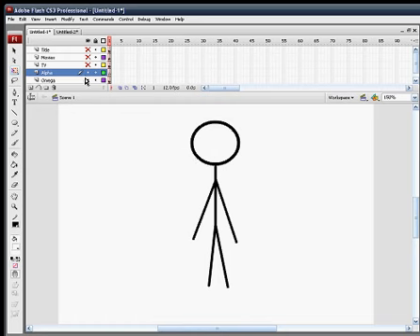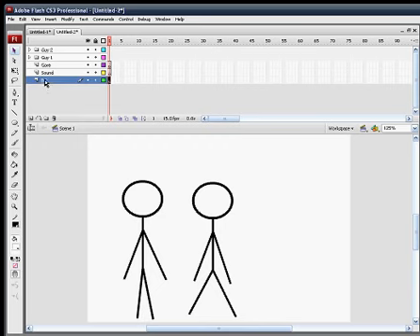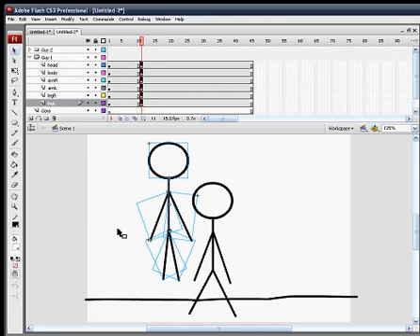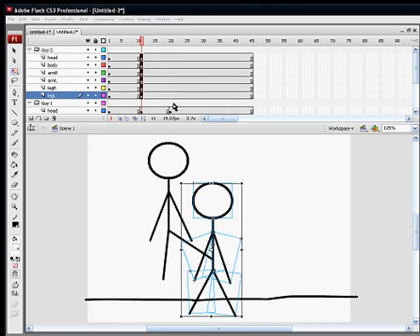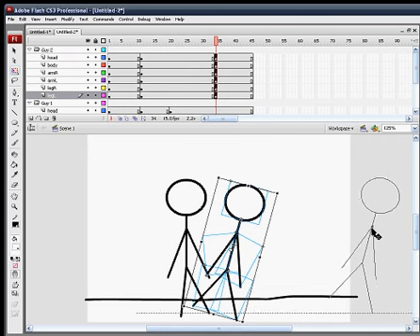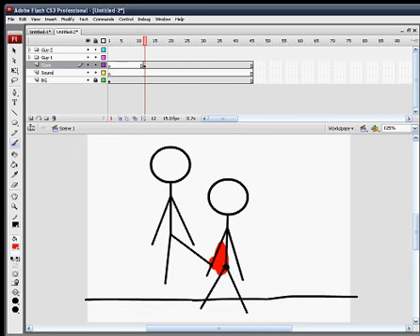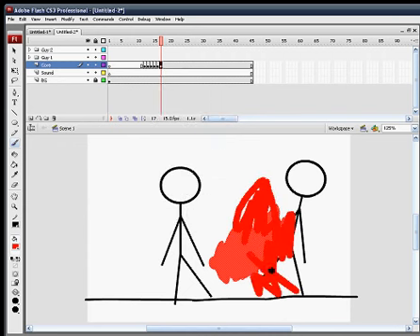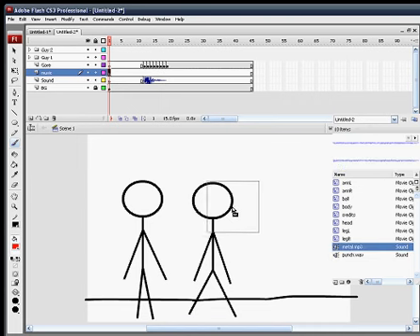Create Every Flash Cartoon Ever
This is a tutorial on how to create the ultimate flash cartoon.  Every detail of the procedure is documented for you.  Enjoy.